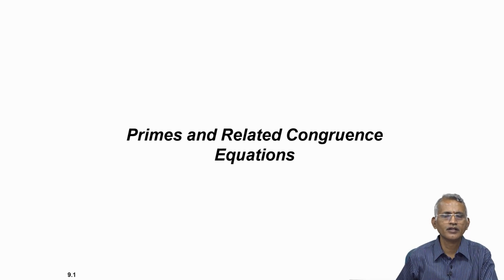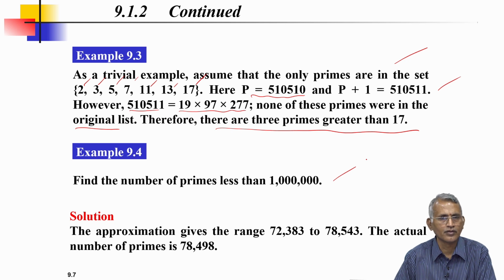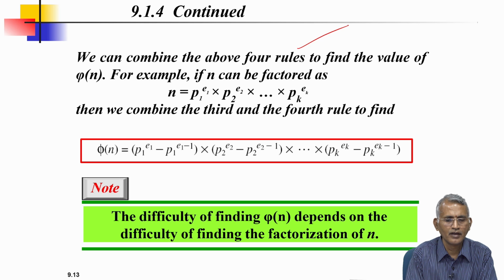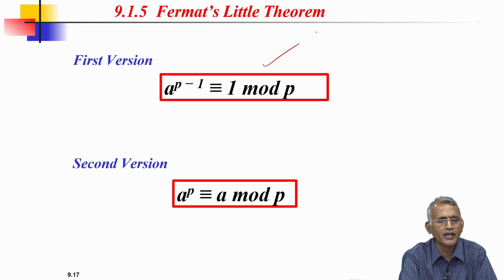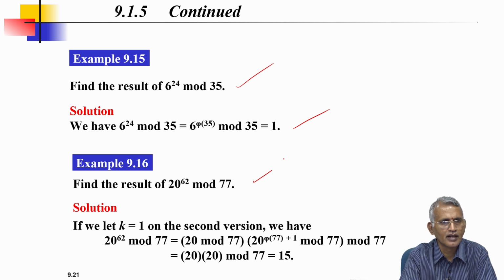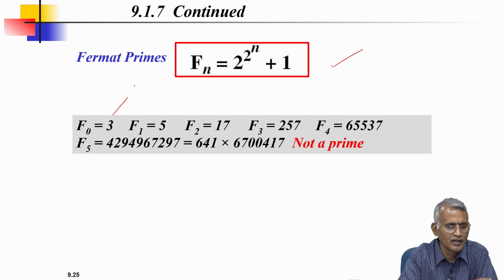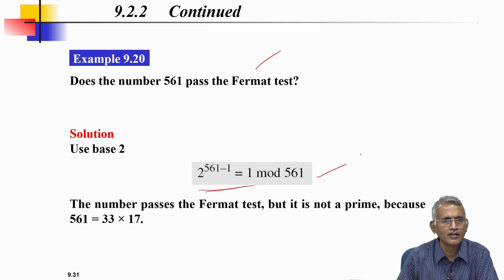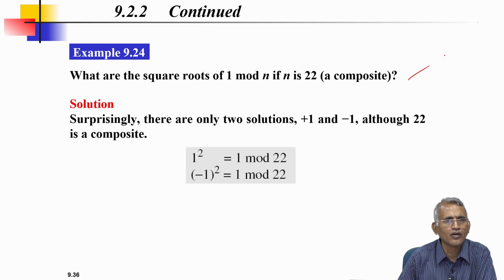Primes and Related Congruences